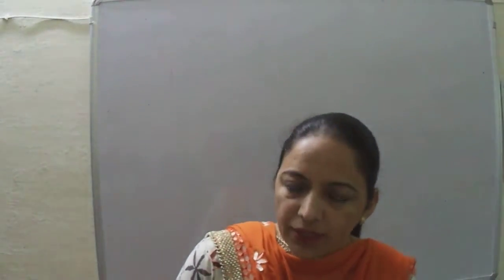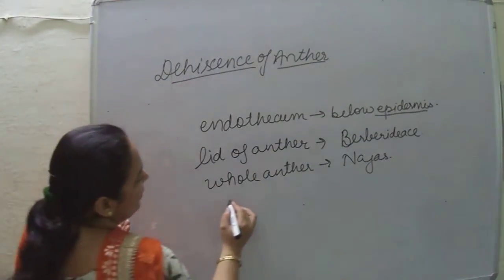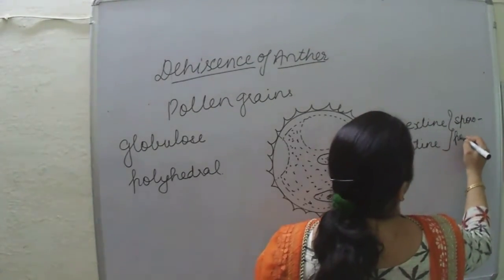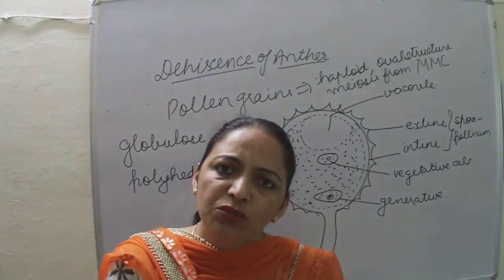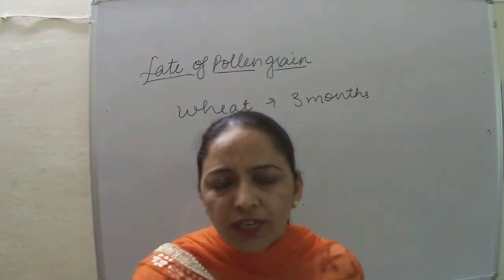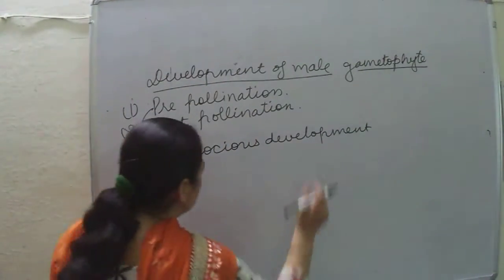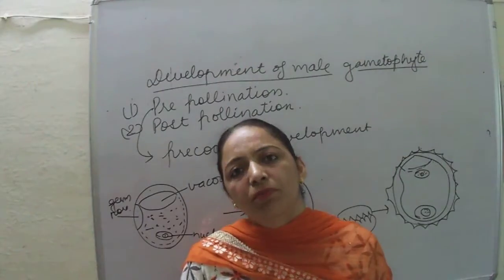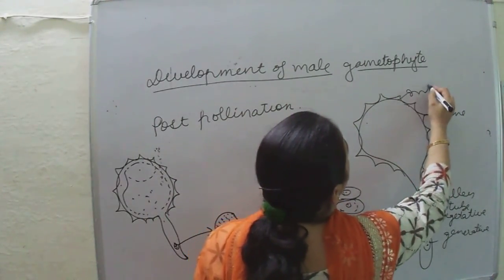Class 12 Chapter 2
Topic - Carpel